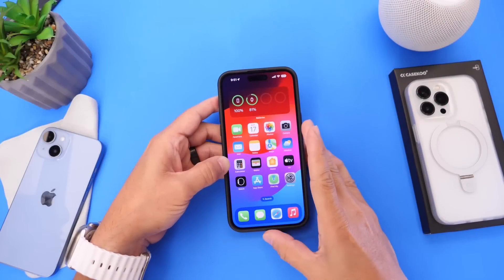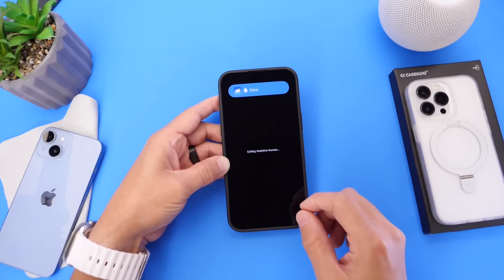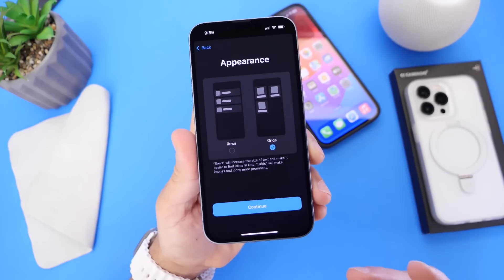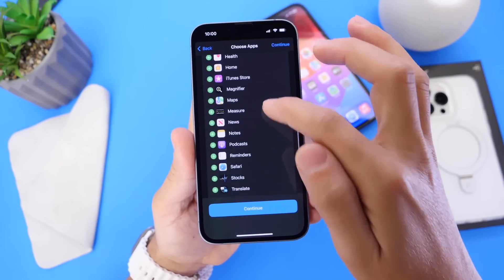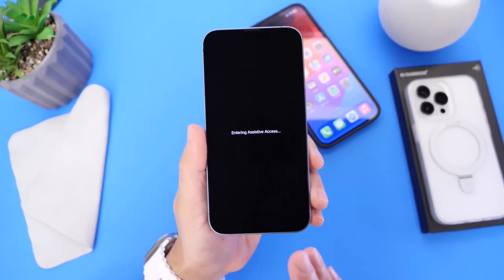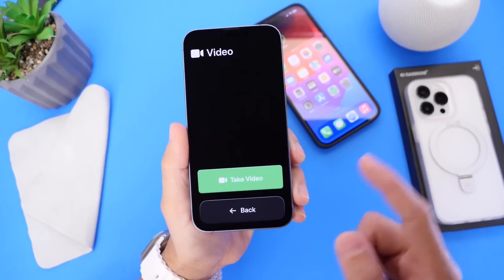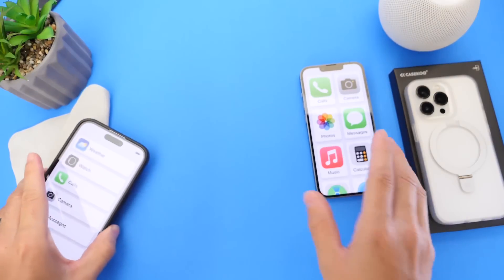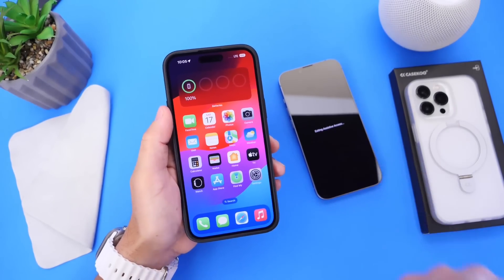How to Enable iOS 17 NEW MODE (Assistive Access)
In this video, we take a look at iOS 17 new mode assistive access.